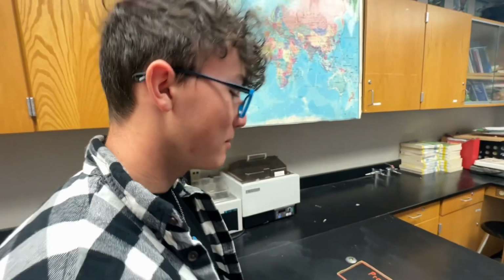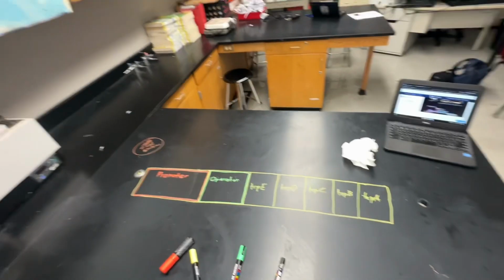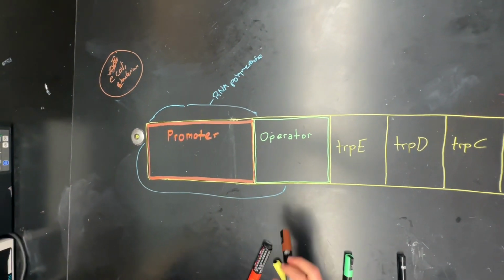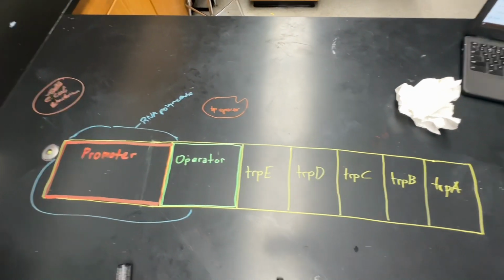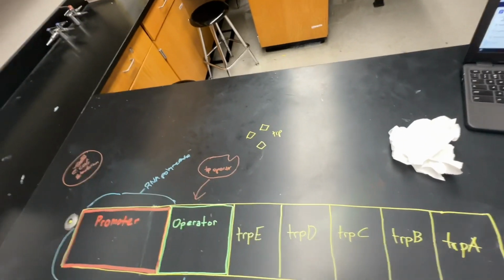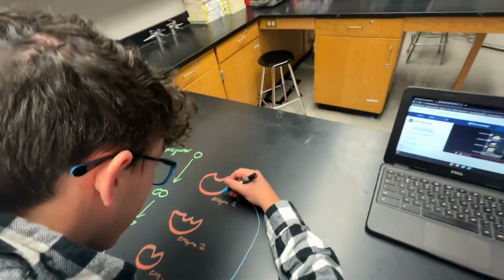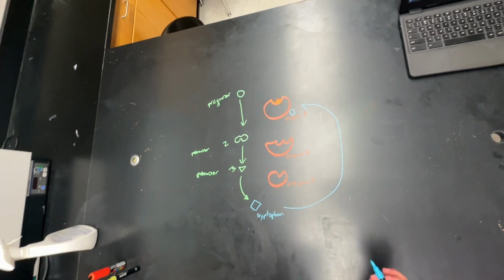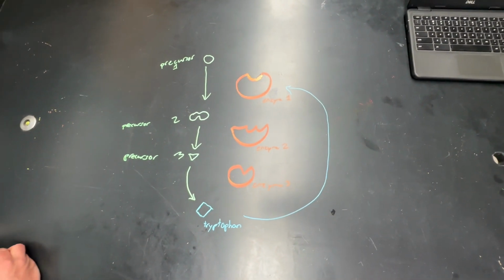DRA Academy -Trp Operon (AP Bio)